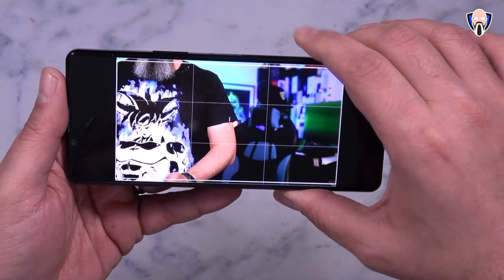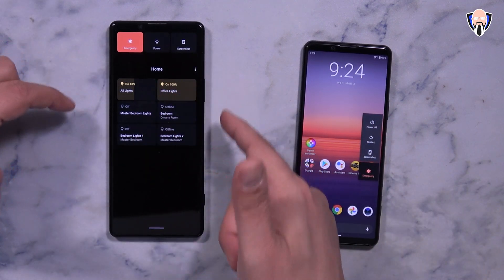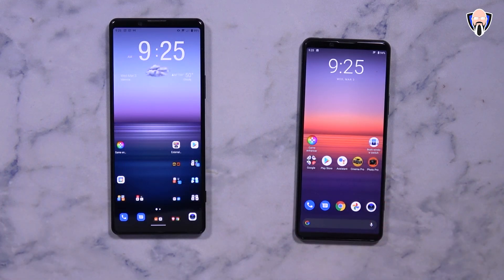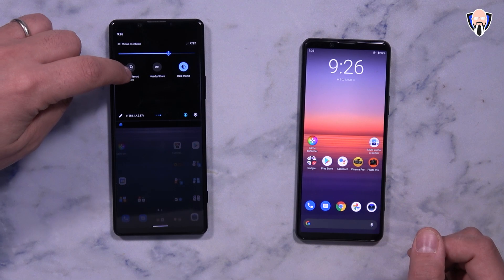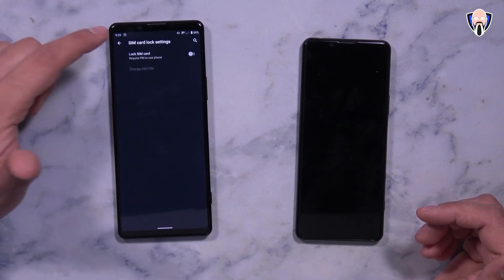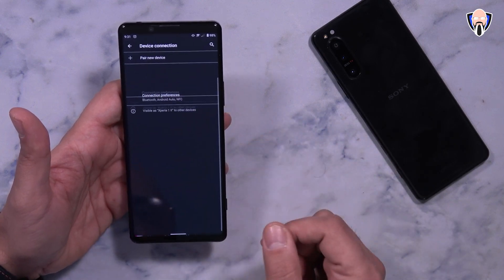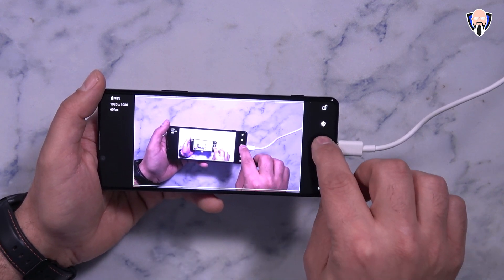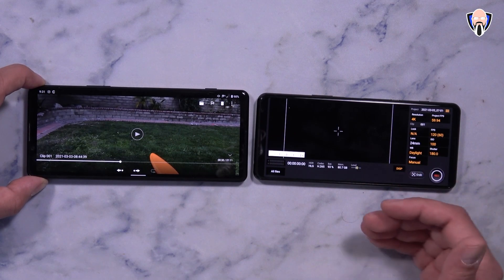Sony Xperia 1 ii Mark 2 Android 11 Update, 4K External Display HDMI In Feature & 4K 120fts Slow Mo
We finally have the Android 11 update for our Sony Xperia 1 Mark II in the US. this update provides us all of Android 11 new features as well as the ability to shoot 4K video at 120 frames per second,  4K 120fps,  as well as the ability to use our Xperia 1 iiI as an Xperia Pro. We can now use 4K OLED panel of the Xperia one Mark II as a display for AR DSLR, SLR, Alpha cameras and more.  in this video I will be connecting it to the Atem Mini.  it's videos presented to you by TK Bay,  we hope you enjoy it.

HDMI connection setup:
HDMI adapter
USB adapter
then connect your Full size HDMI cable

B&H Dealzone:

Amazon Daily Deals: